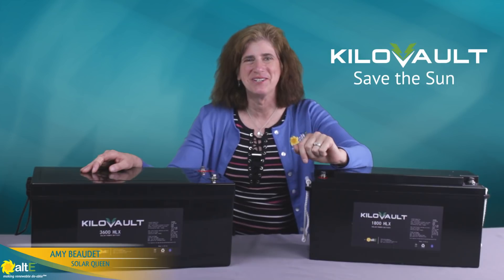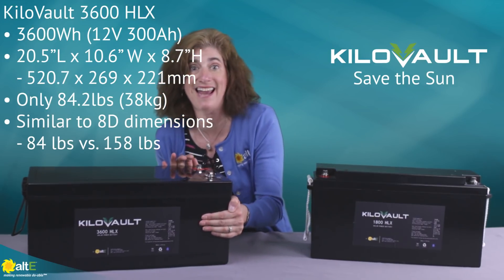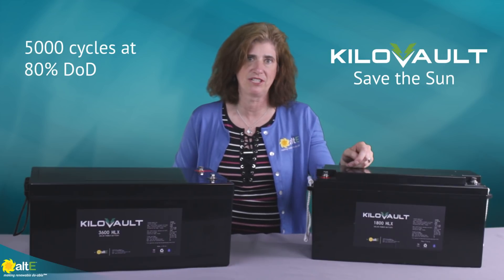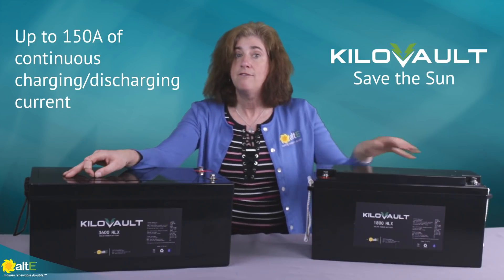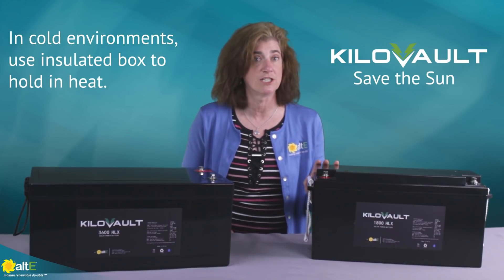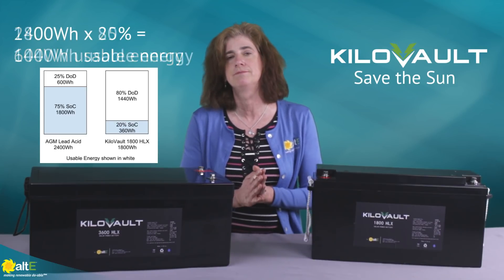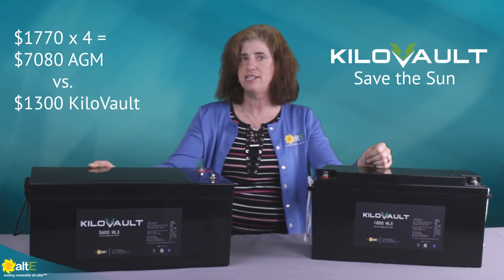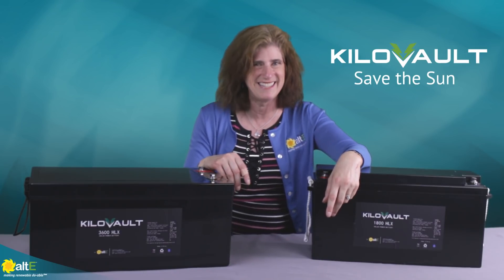KiloVault Solar Lithium Batteries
The KiloVault™ HLX series of solar lithium batteries was designed to be tough enough to handle heavy charging and discharging for solar energy systems.  The HLX Series LiFePO4 batteries will safely and  efficiently store and deliver the renewable energy you have generated, with no maintenance required.